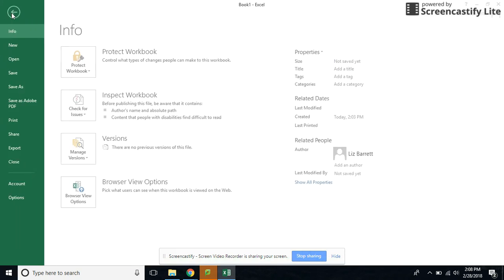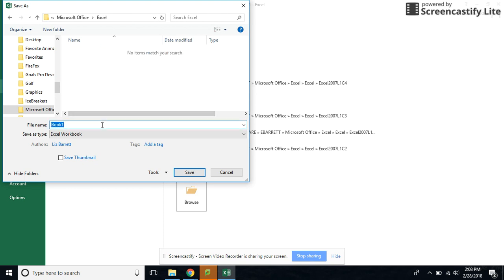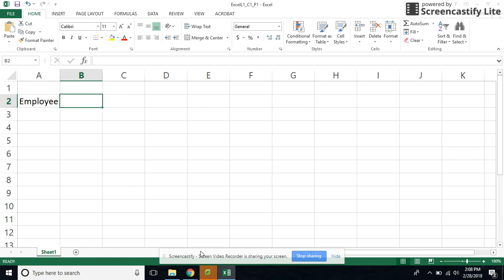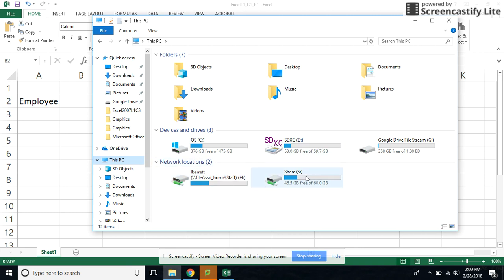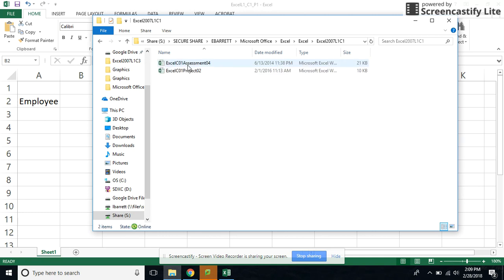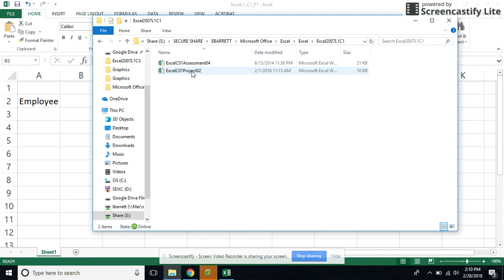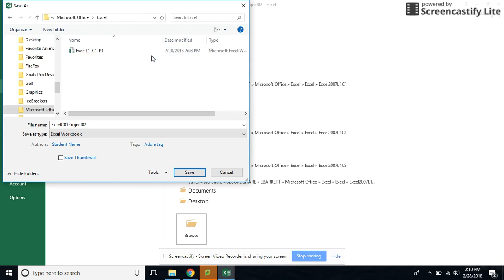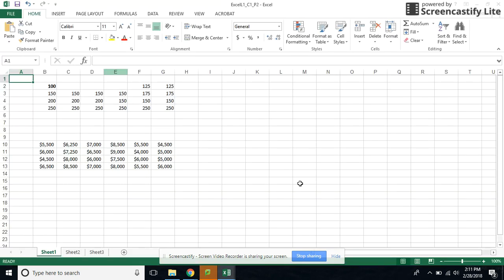Excel Day 1-5 Starting the Work Book